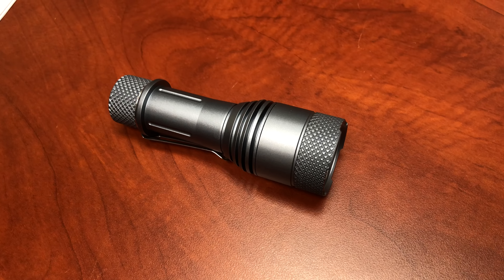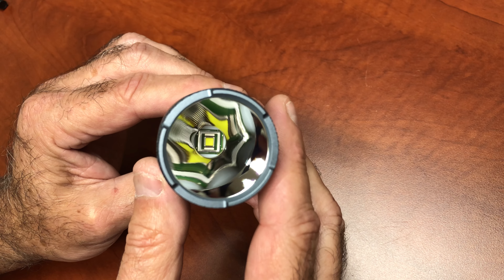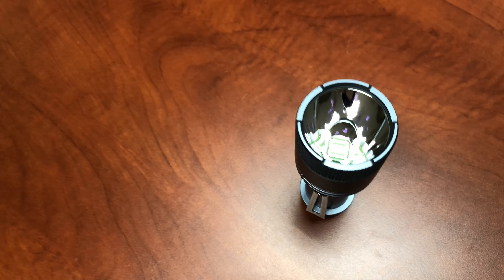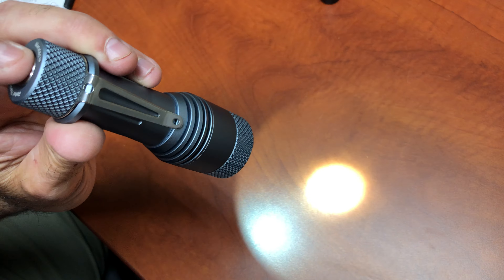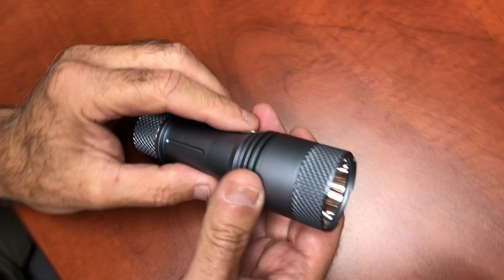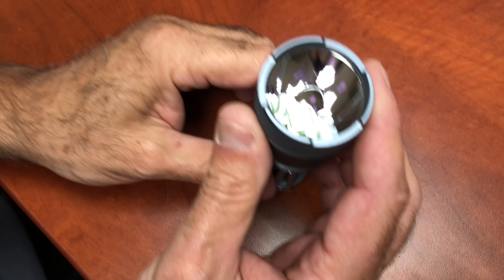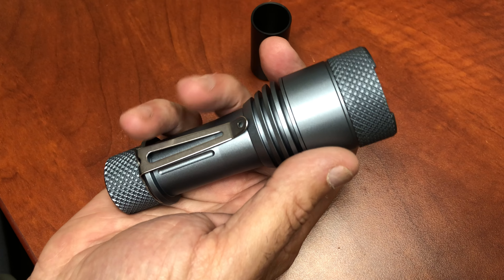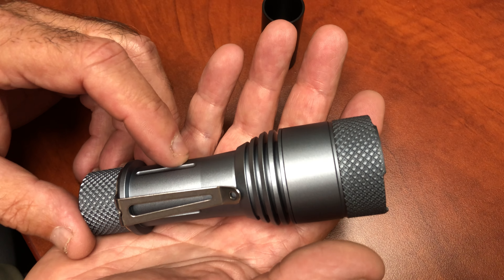Rebel Throw 21700 Kit LED Flashlight by Maratac®